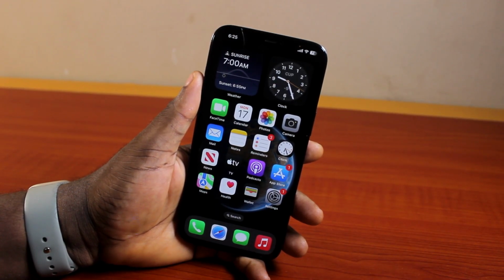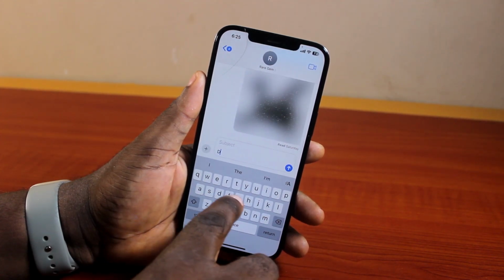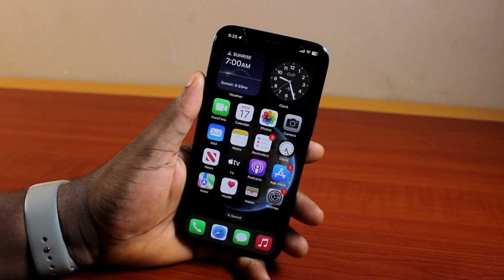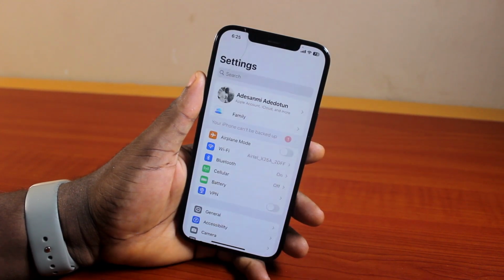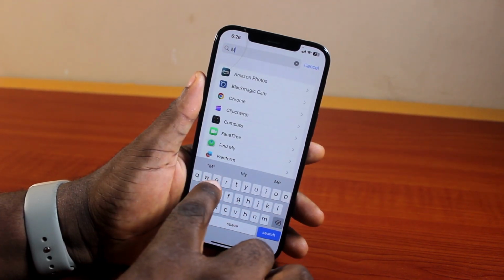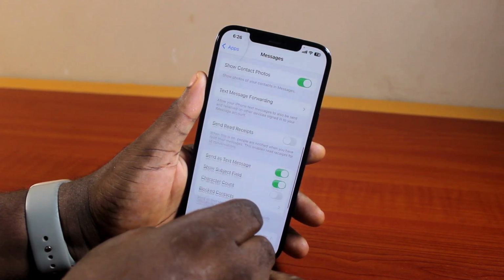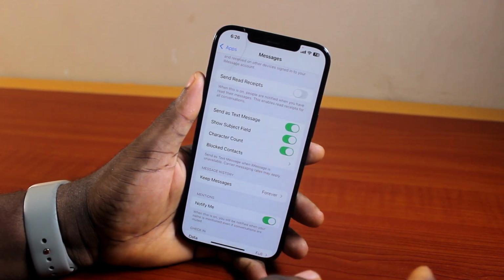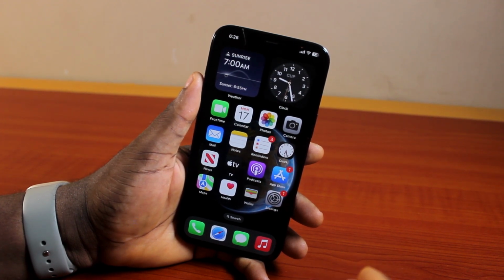How to Enable Character Count on iPhone iMessage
This tutorial will guide you through how to turn ON or ENABLE character count on iPhone iMessage.

Cheap iPhone
Cheap Samsung Phone
Cheap Apple Watch
Cheap Digital Camera
Cheap YouTube Microphone
Cheap MicroSD Card